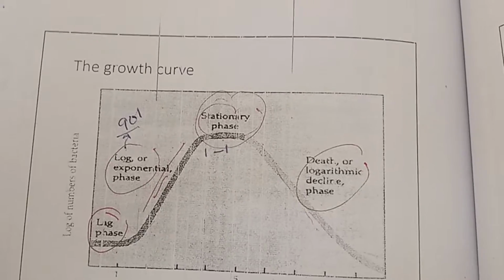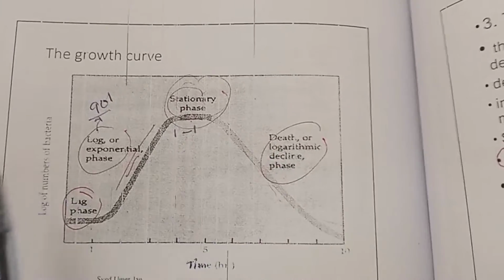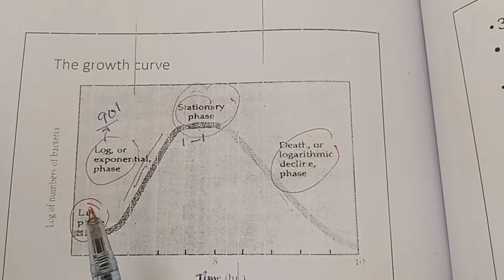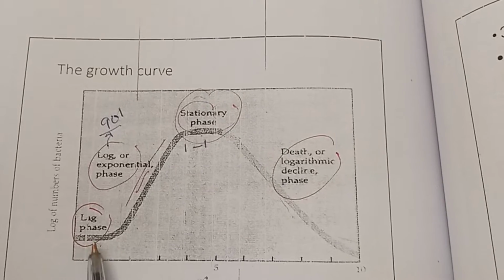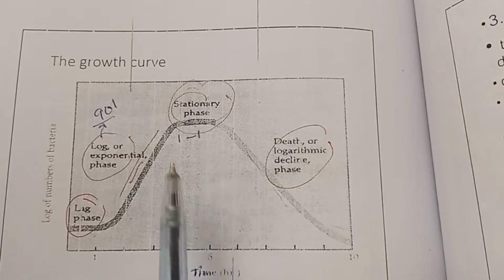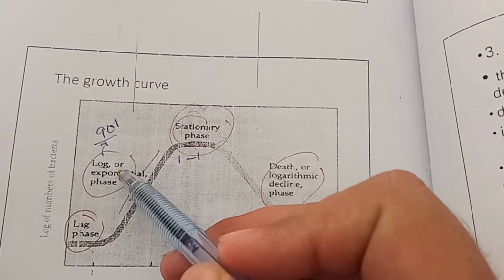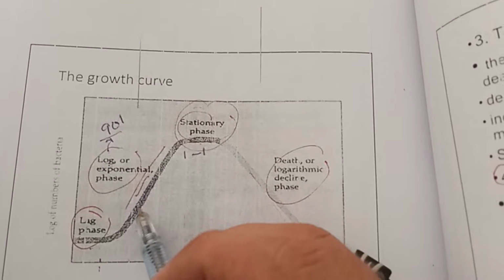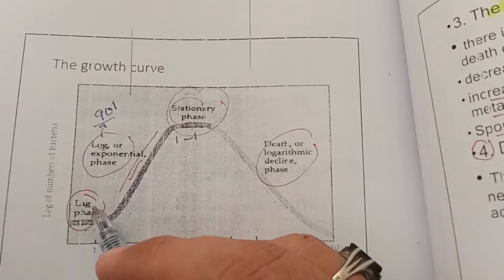bacterial growth curve | growth curve of bacteria , phases of bacterial growth curve.